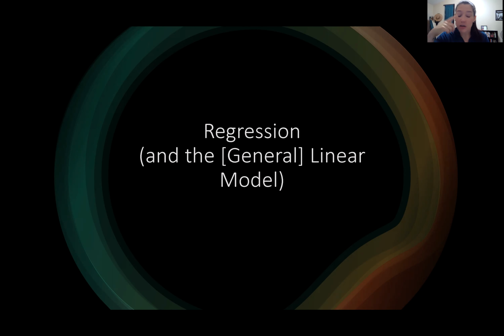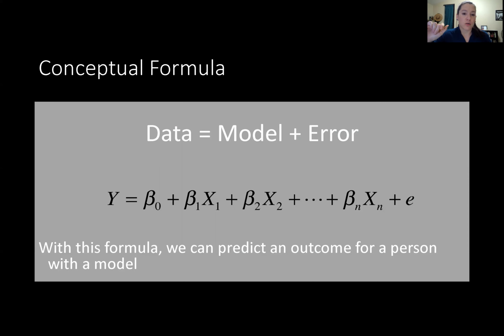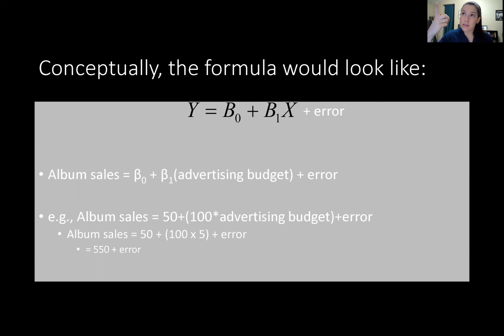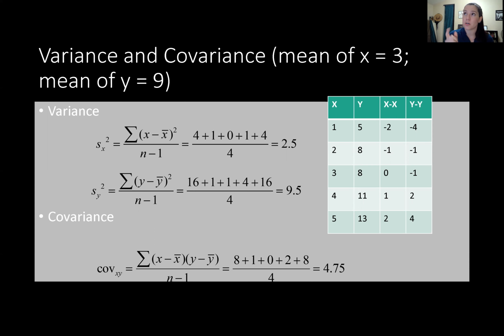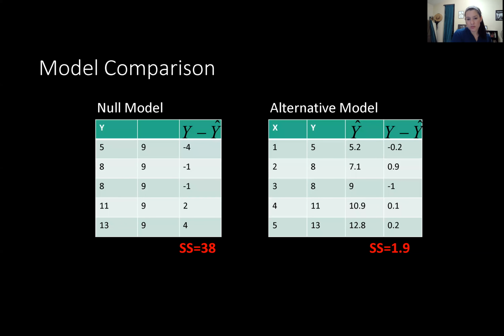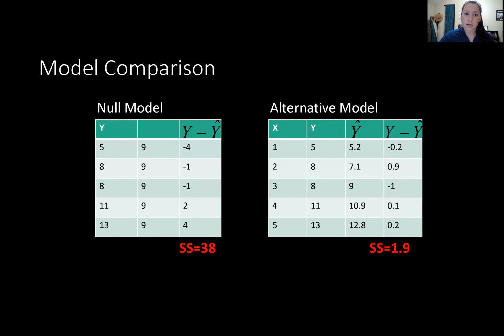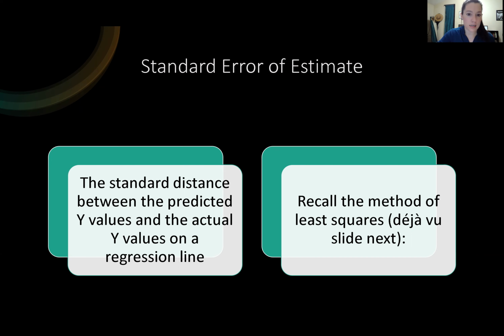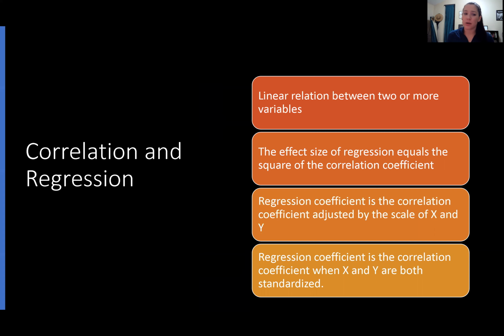Regression and the General Linear Model (Week 4)